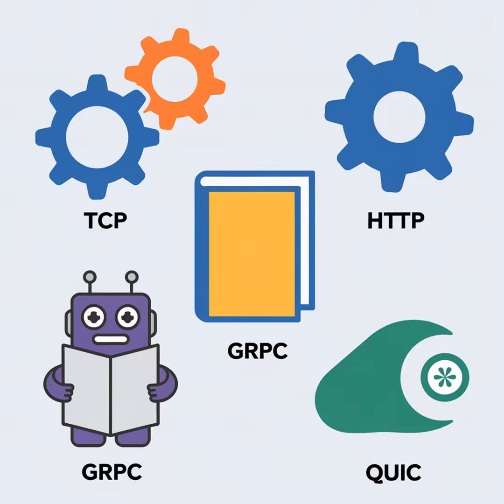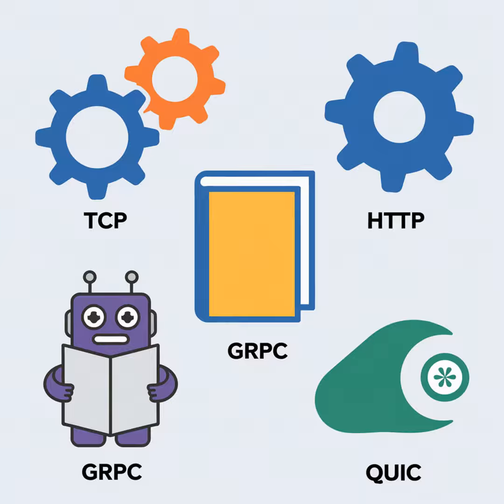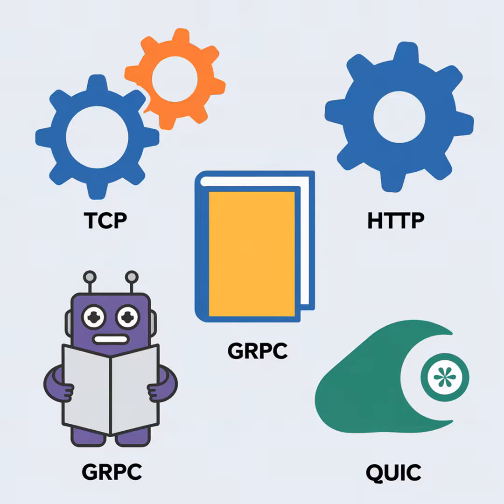TCP, UDP, HTTP, gRPC, and QUIC